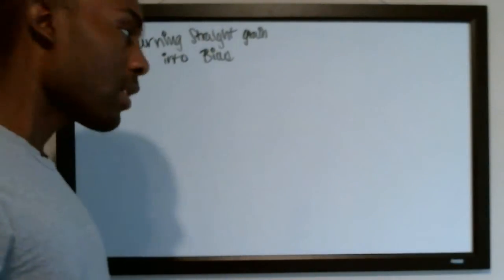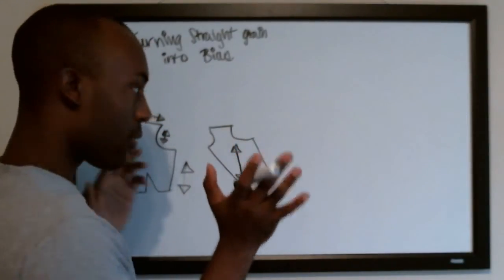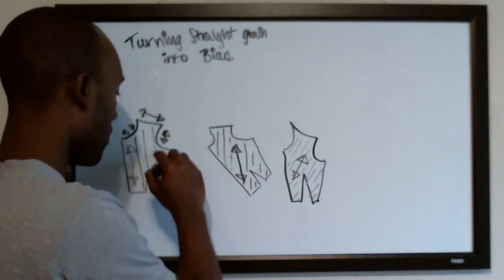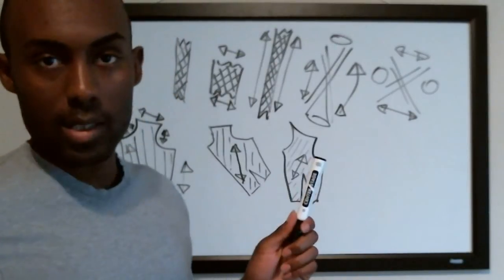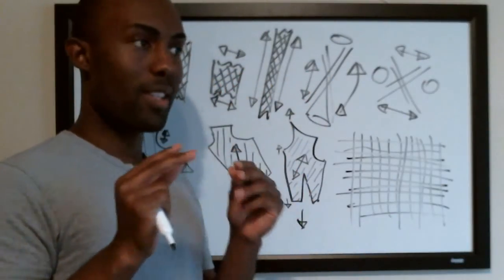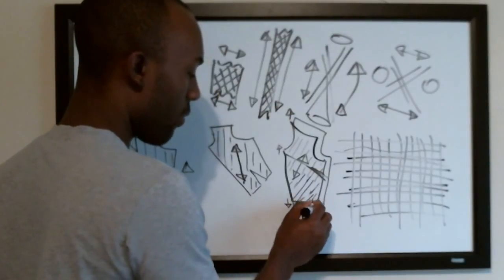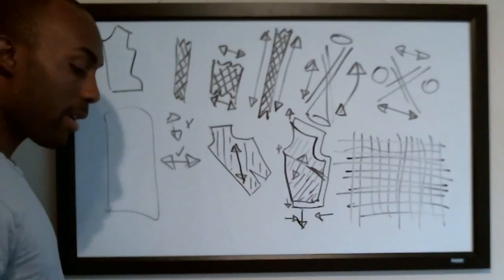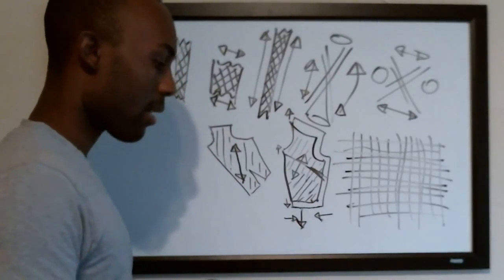How the Bias Grain Works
Let me know what questions you have about Pattern Making and maybe I'll make a video answering your questions! You can also get my free PDF, "How to Improve your Fit In 4 Chapters" with updated links, showing you exactly what tools you need to get started making patterns and where to get them.